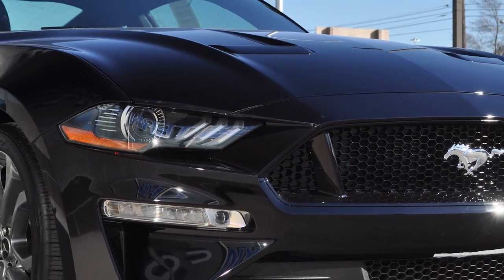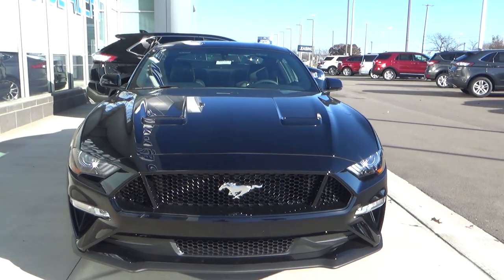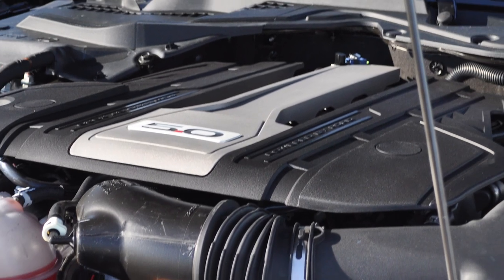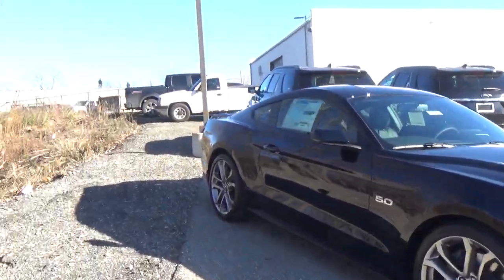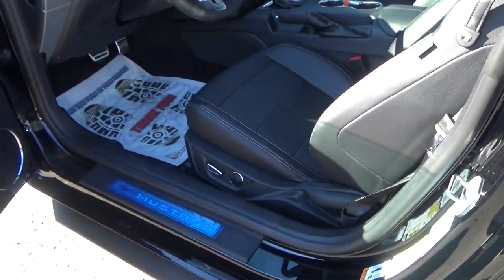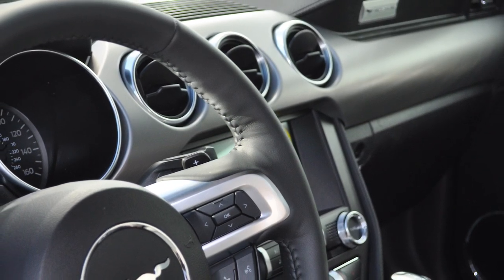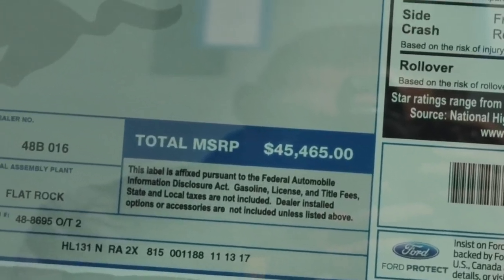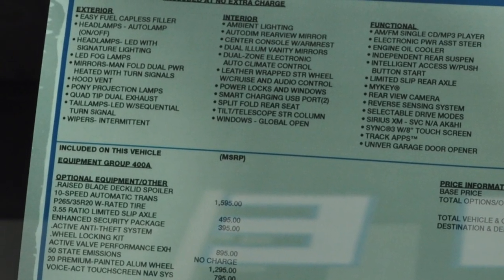2018 Mustang GT Review | 10 SPEED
Going over the all new 2018 Mustang GT at Jack Demmer Ford. Includes the new body style, specs, interior, and new features.